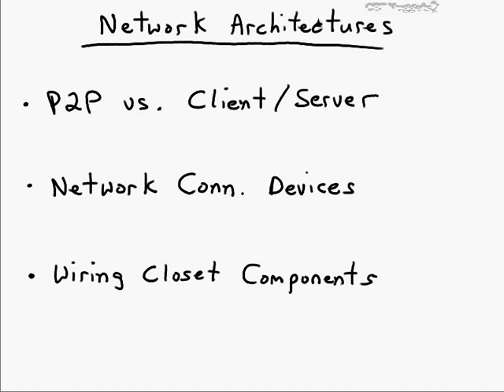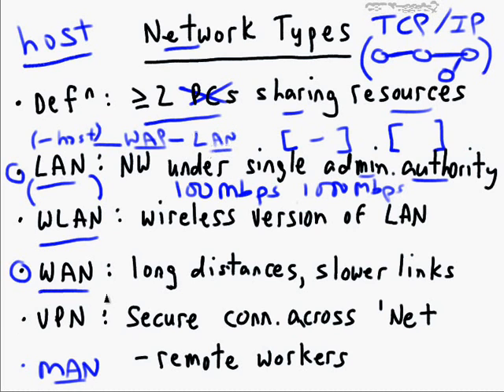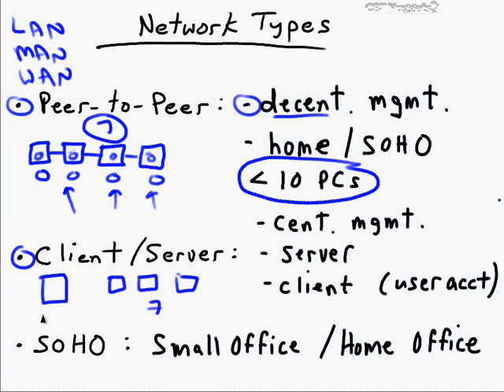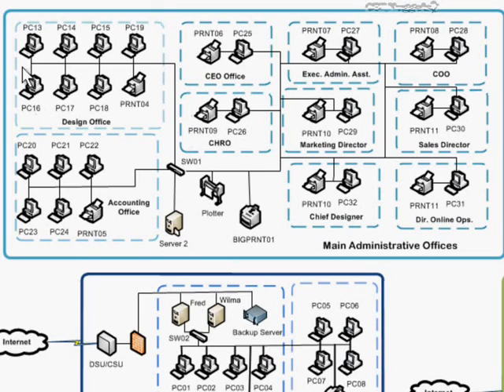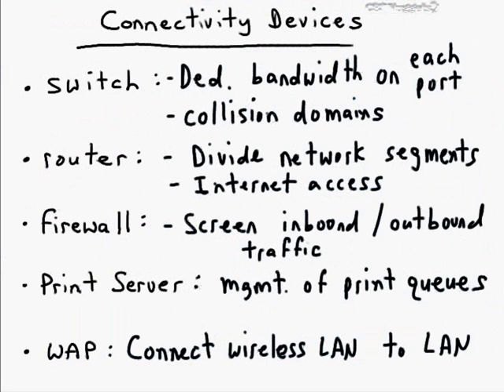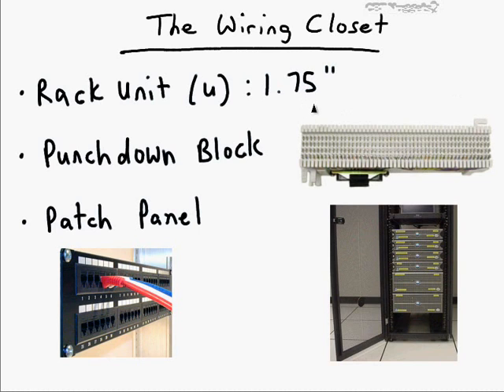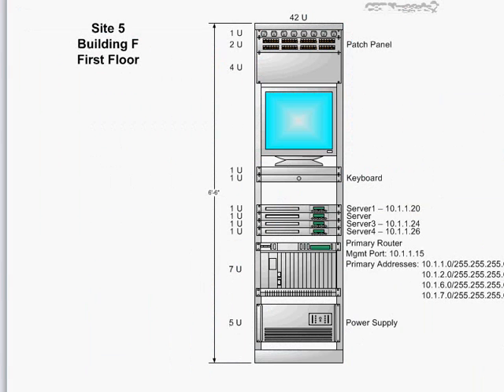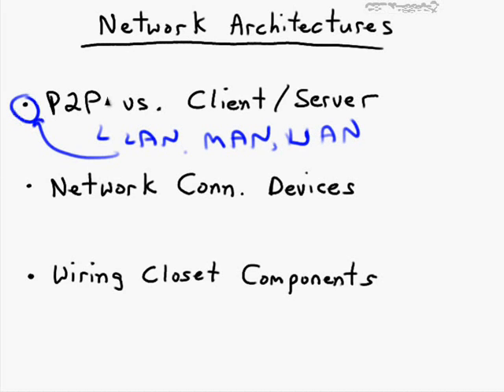ctia fc0 ts1 strata2 12